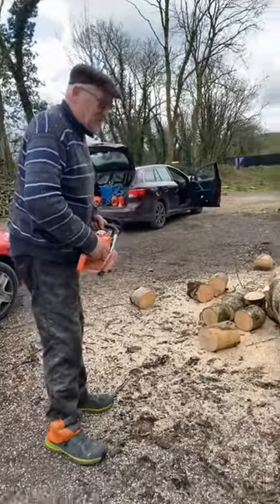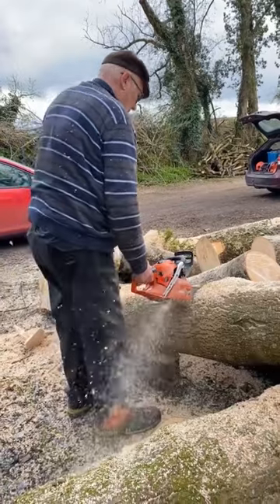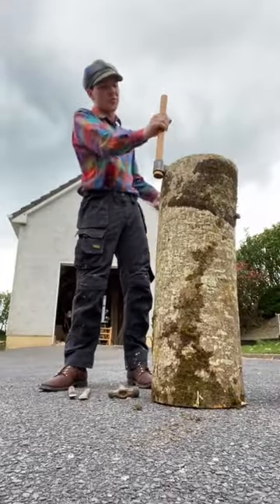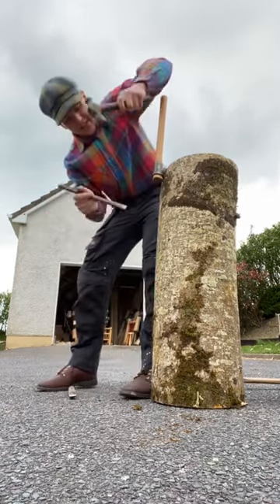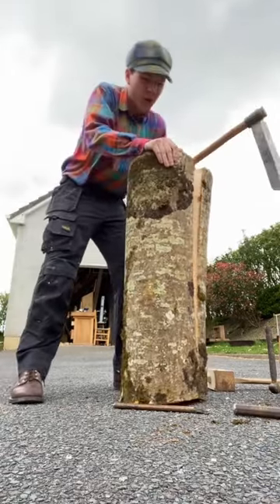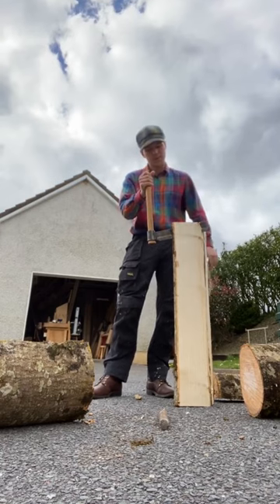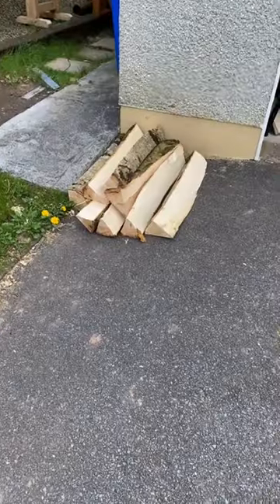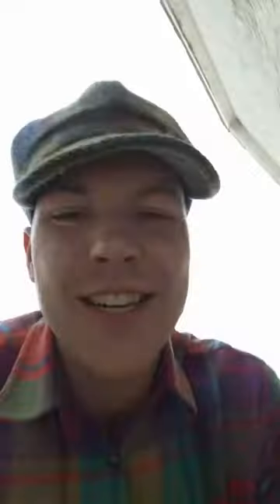Gathering and Splitting Ash for Axe Handles